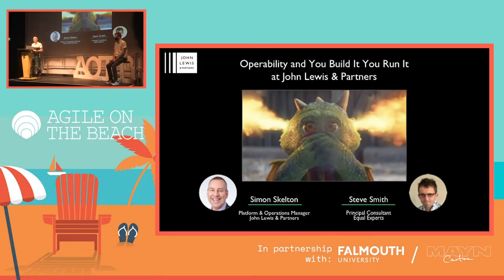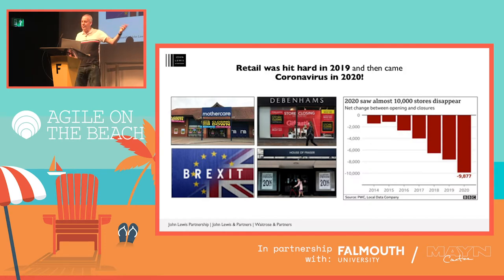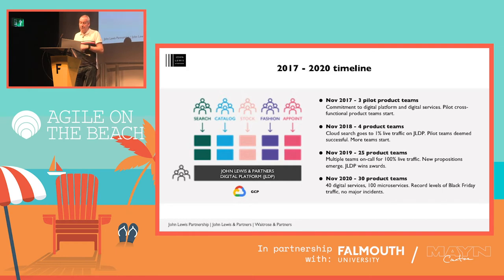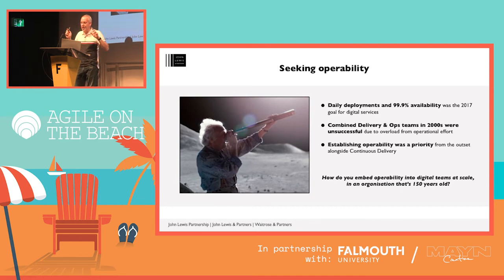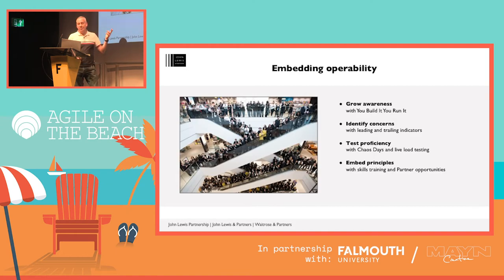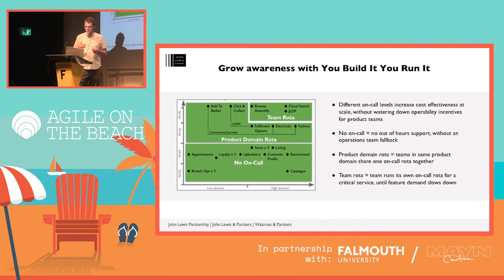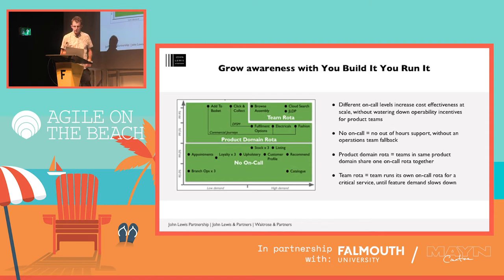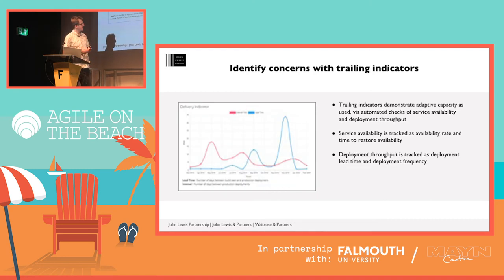Operability and You Build It You Run It at John Lewis & Partners - Simon Skelton & Steve Smith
We’d like to share with you the successes we’ve had, and the lessons we’ve learned while adopting operability at scale. We’re hoping to encourage and inspire other folks working in large enterprise organisations! Your takeaways will be: how a digital platform can remove telemetry friction, how you can track leading indicators of operability, and how you can measure the cost effectiveness of You Build It You Run It.